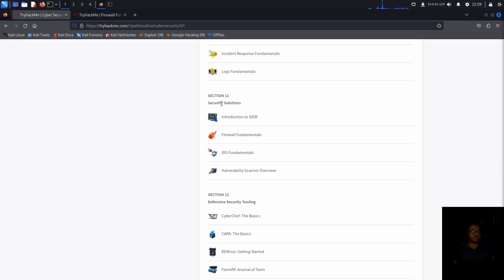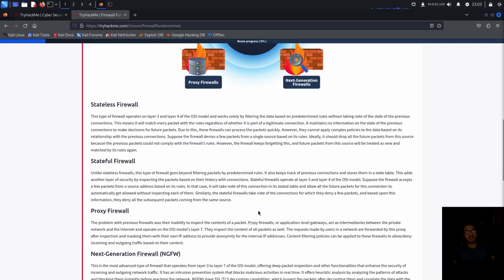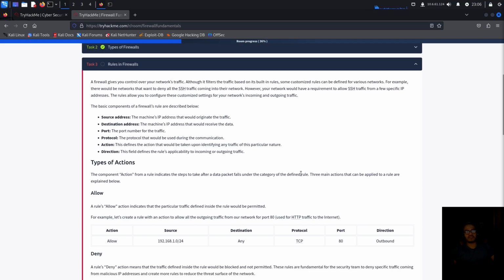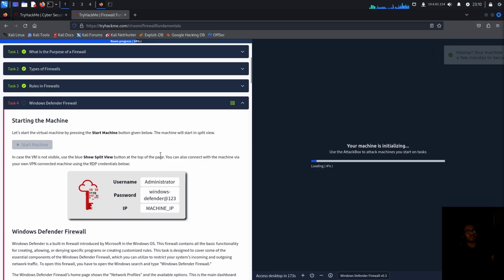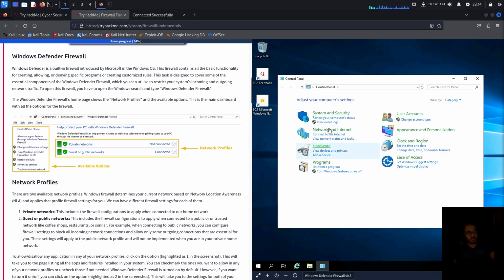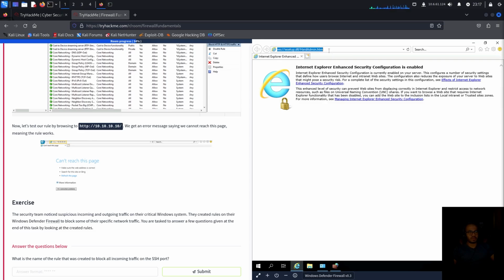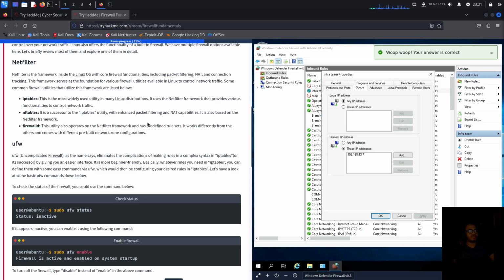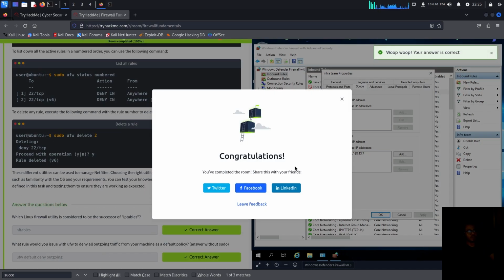Firewall Fundamentals | Cybersecurity 101 - TryHackMe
Learn about firewalls and get hands-on with Windows and Linux built-in firewalls.

Timestamps:
00:00 - What is the Purpose of a Firewall
02:35 - Types of Firewalls
07:13 - Rules in Firewalls
11:09 - Windows Defender FIrewall
21:25 - Linux iptables Firewall